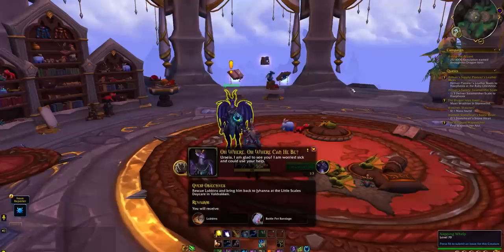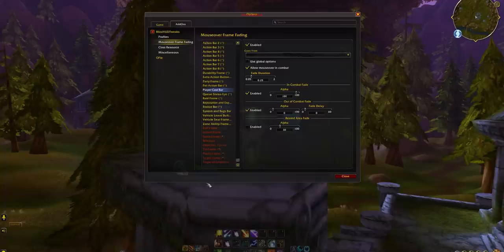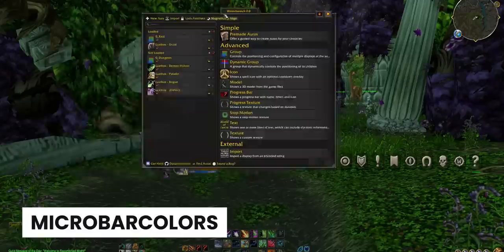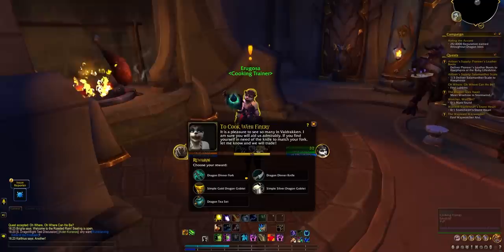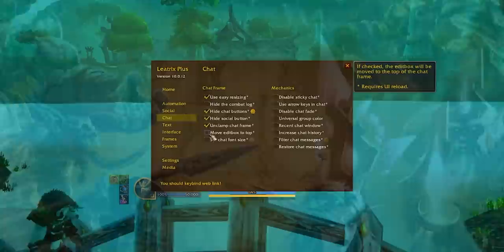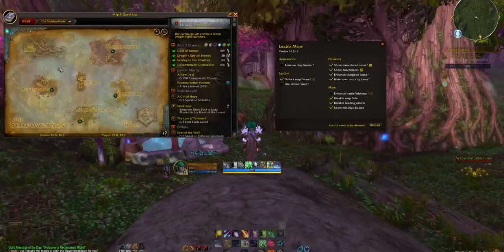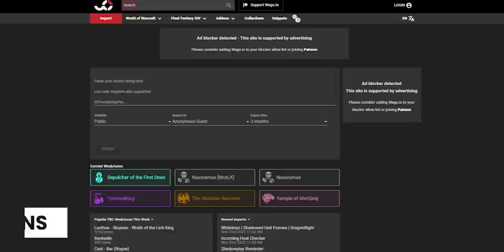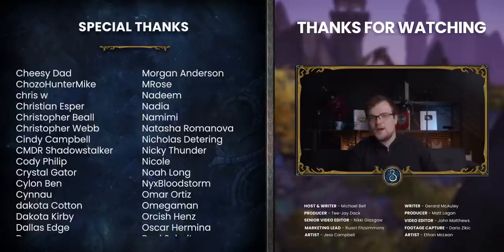I FIXED Dragonflight’s Busted UI! Get These Today - You Won’t Regret It!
We've a handy list of things to do that'll make Blizzard's new default UI significantly better, getting you the ideal 'stock' World of Warcraft setup to enjoy Dragonflight with.